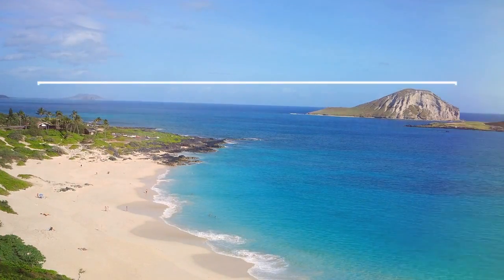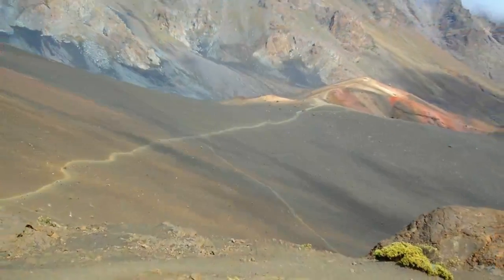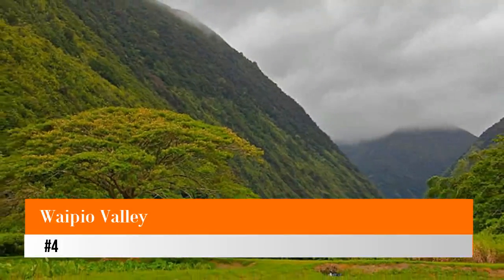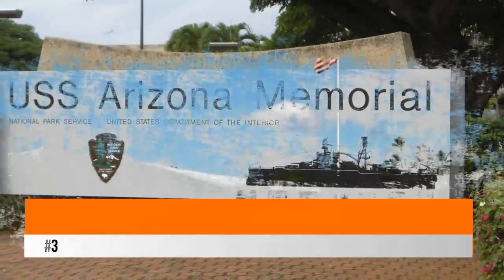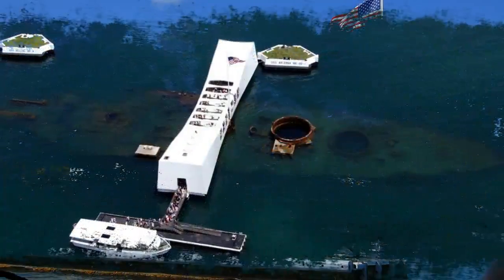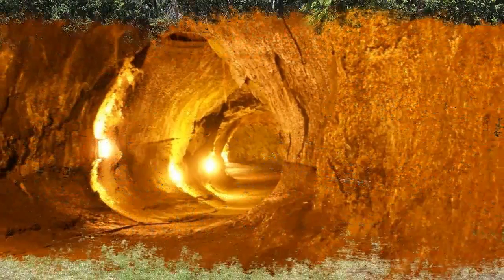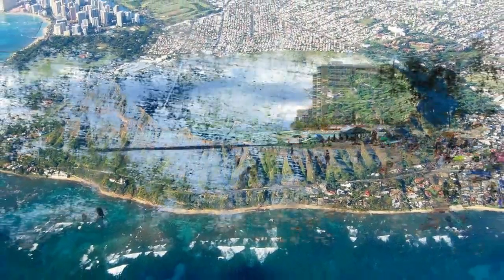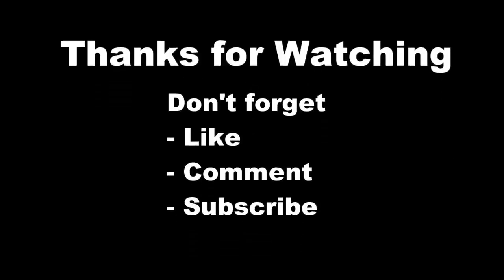5 Top-Rated Tourist Attractions in Hawaii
5 Top-Rated Tourist Attractions in Hawaii

1. Waikiki
2. Volcanoes National Park
3. Pearl Harbor and USS Arizona Memorial
4. Waipio Valley
5. Haleakala National Park

Also check another videos..